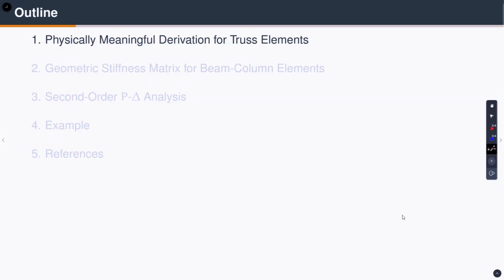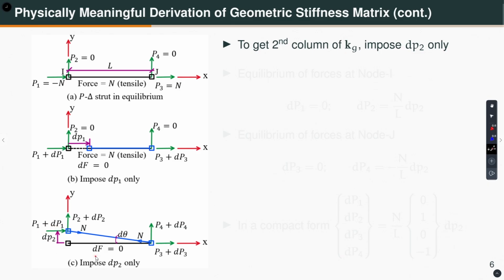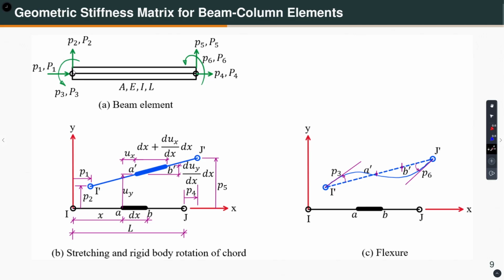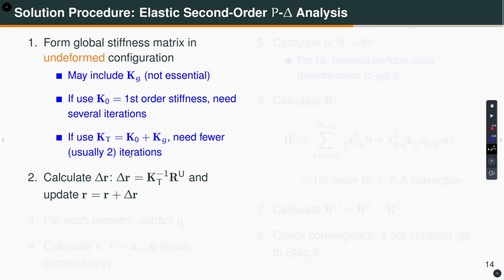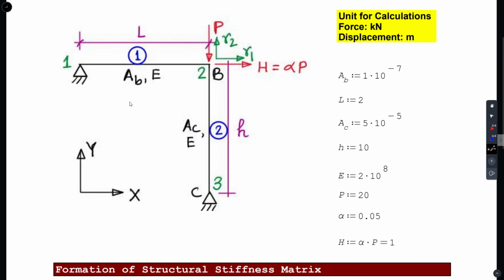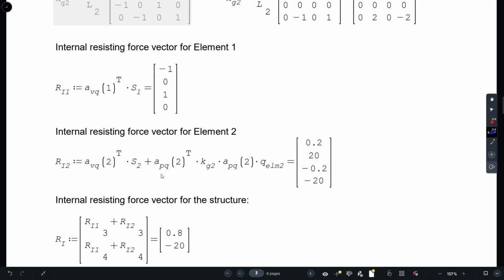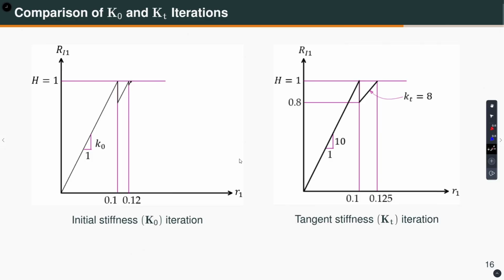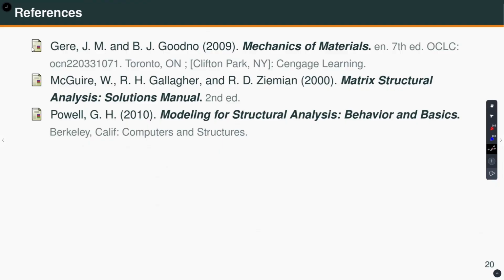Lecture 49: Geometric Stiffness Matrices and Second-Order Analysis